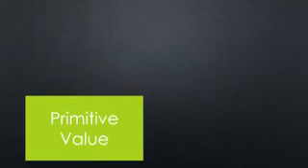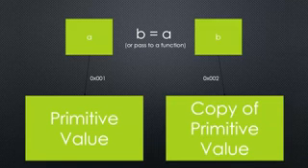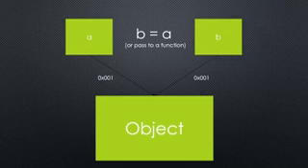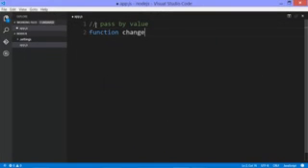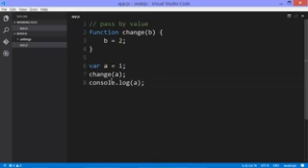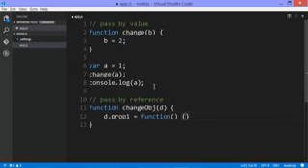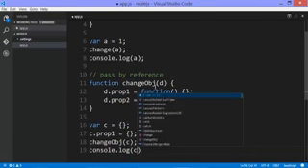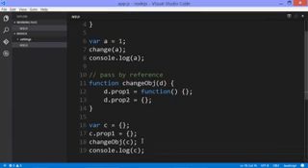06 Javascript Aside By Reference and By Value